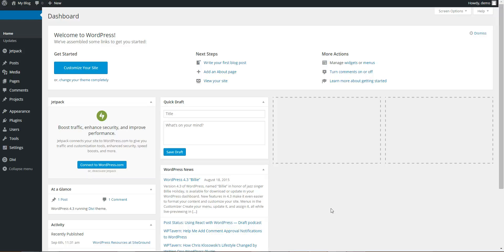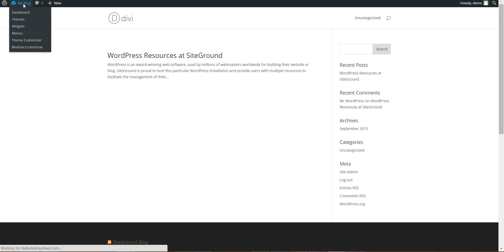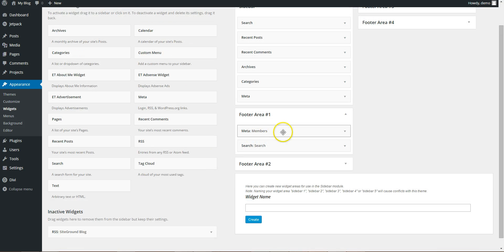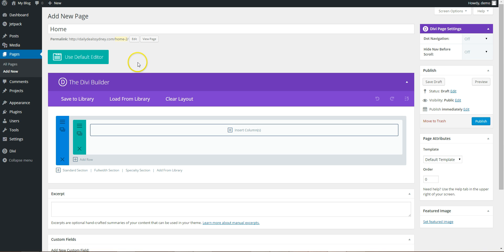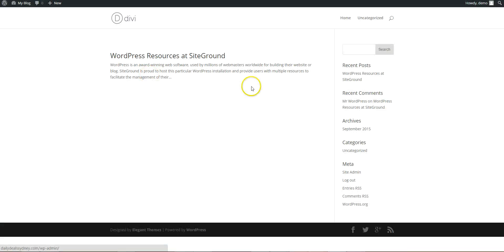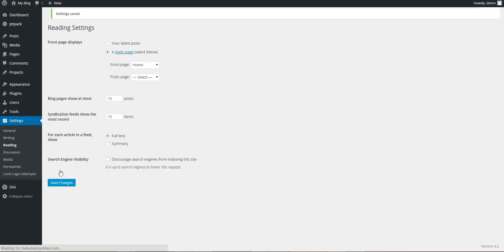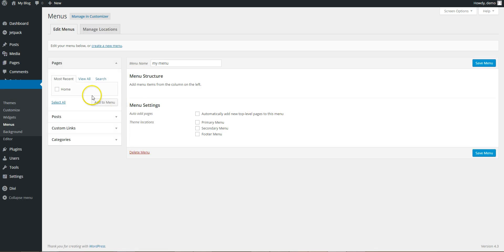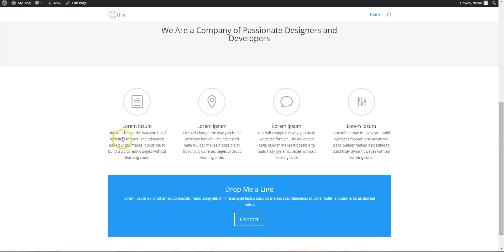divi stage 1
// BUILD YOUR OWN WORDPRESS WEBSITE
A stupidly simple beginners guide to creating a professional website step by step with WordPress.